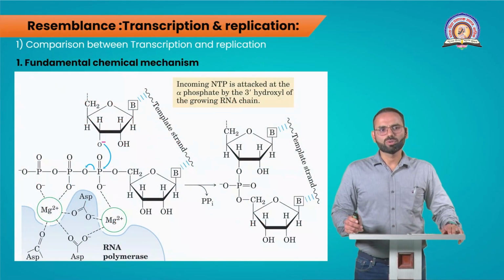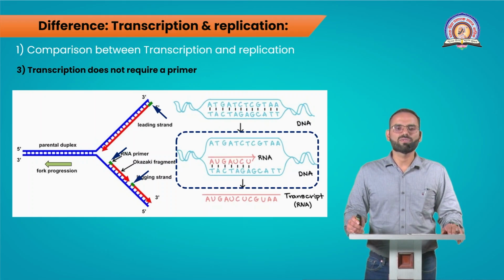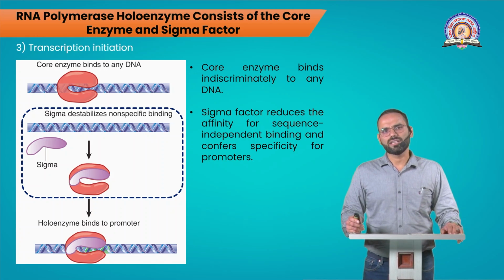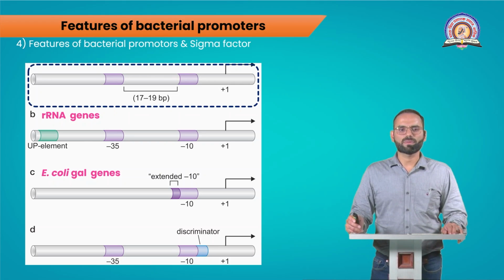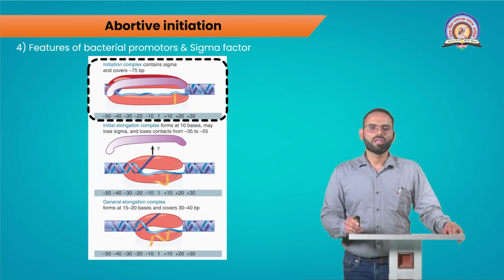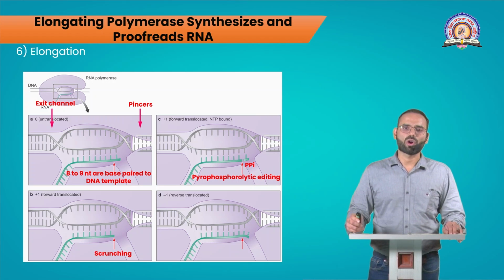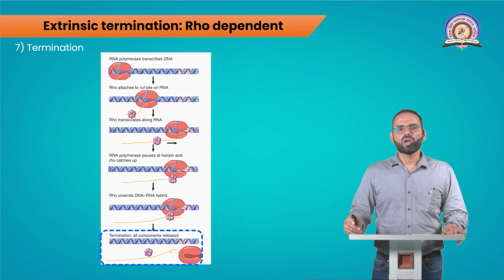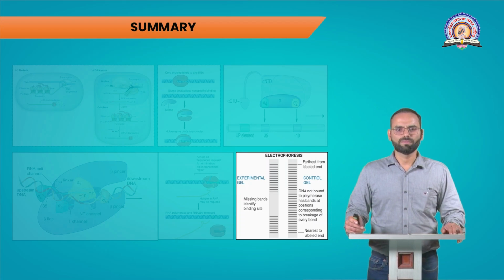Indrajeet Ghodke_Prokaryotic Transcription_Lecture_07 07 2022_LMS Studio